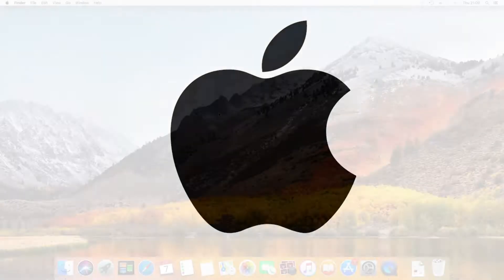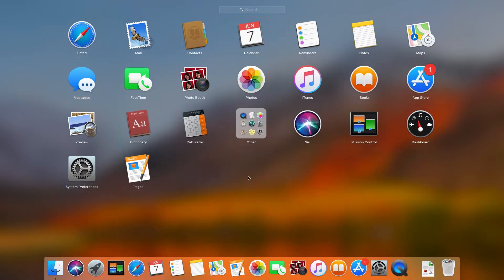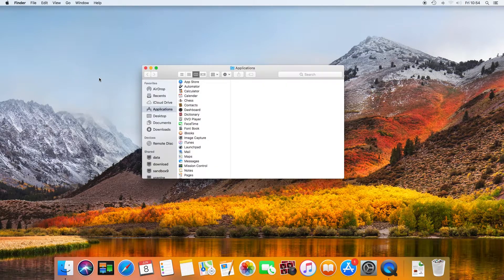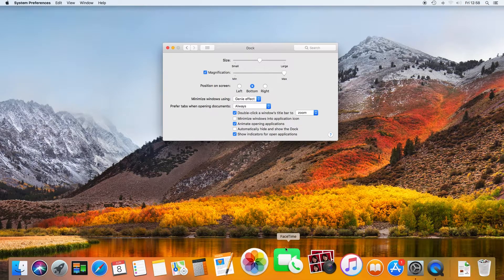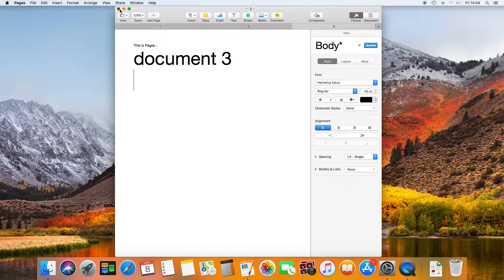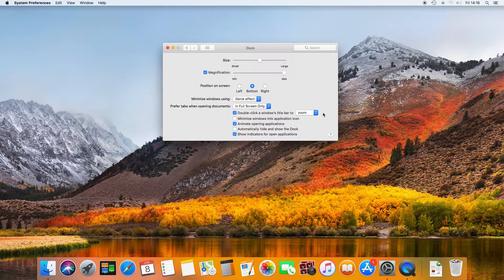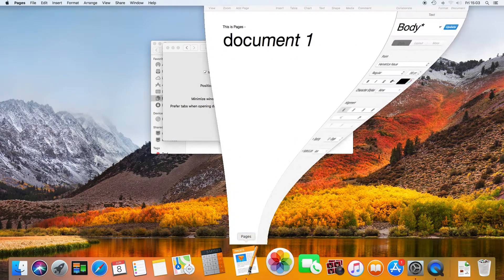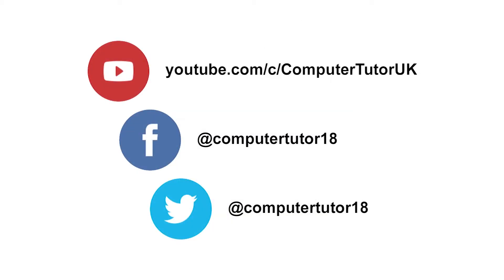Customizing The Mac Dock #003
Customizing the Dock on the Mac.

▬▬▬▬ Video Synopsis ▬▬▬▬

This is a short nugget of wisdom explains the features and how to customize the dock.

01:05 The Launchpad
01:46 Remove a Shortcut
02:38 Resize the Dock
02:42 Dock Magnification
02:55 Reposition the Dock
03:00 Window Animation
03:24 Prefer Tabs when opening
04:22 Double-click Title bar
04:46 Minimize windows to application
05:41 Auto Hide the Dock
05:52 Hide Indicators for open applications

 ▬▬▬▬ URL Links ▬▬▬▬